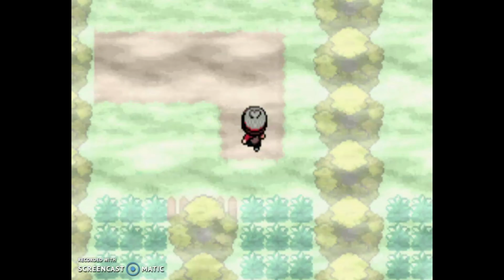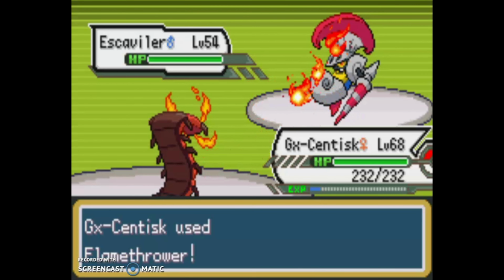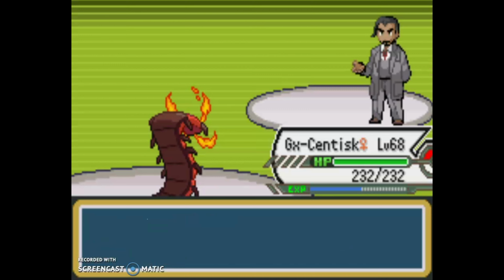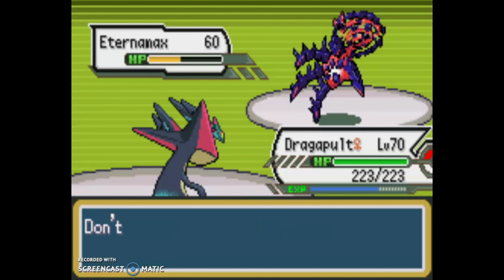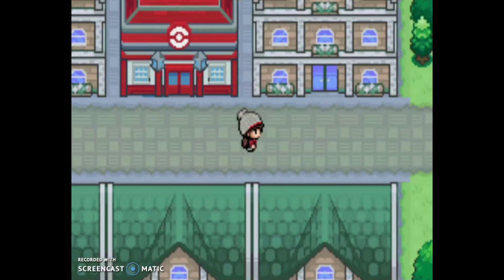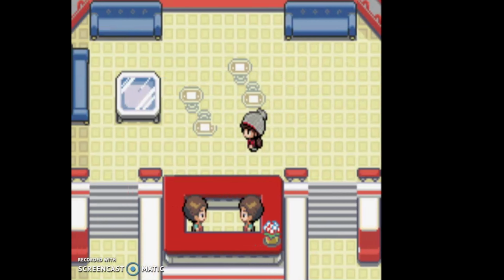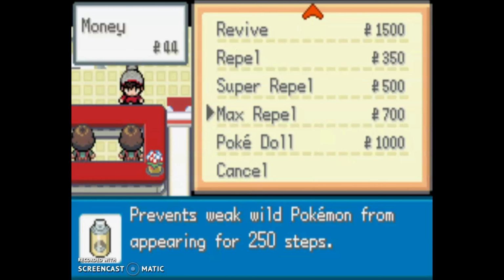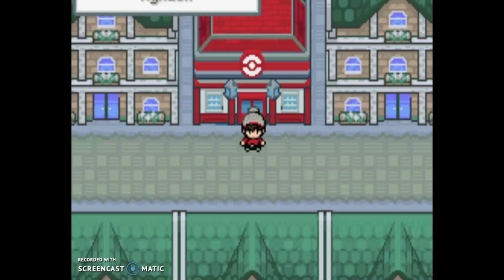Pokemon Sword And Shield Part 11 The Battle With Rose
Welcome It’s Your Boy Shadowking RPG And This Is Are Let’s Play of Pokemon Sword And Shield Rom Hack